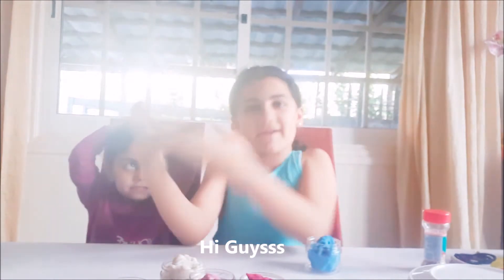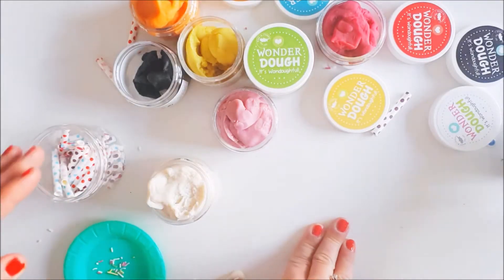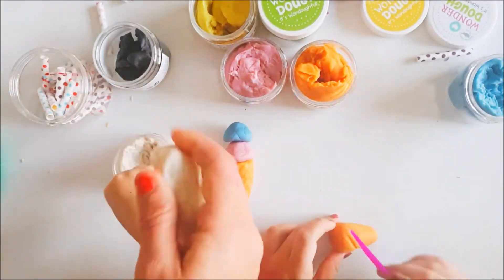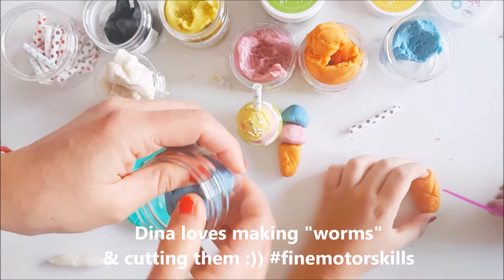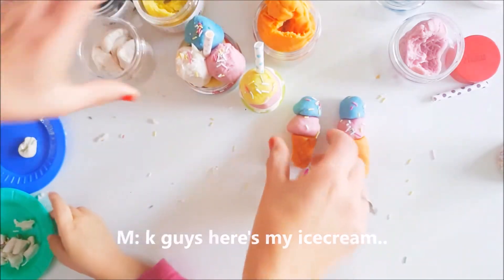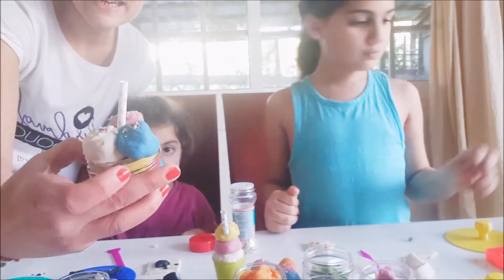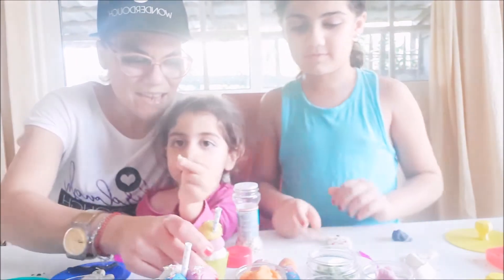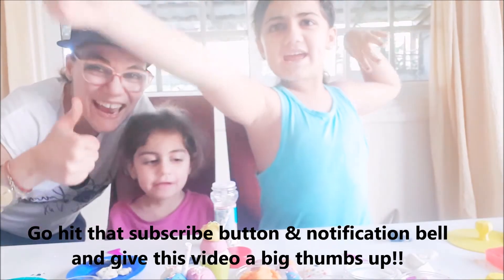Wonderdough A-Z Creations Challenge. Playtime &playdough creations beginning with "I" for Ice cream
Inspiring play with our playtime, making Wonderdough playdough creations beginning with "H" - We made hedgehogs and hamburgers!! They are both really fun to make!

Stay home. Stay safe. Keep creating xx
Join us & share your creations
@wonderdough on instagram

All you need is the Wonderdough 115g rainbow set :)